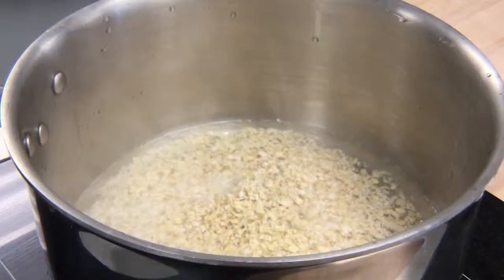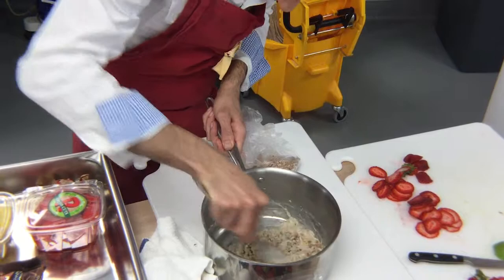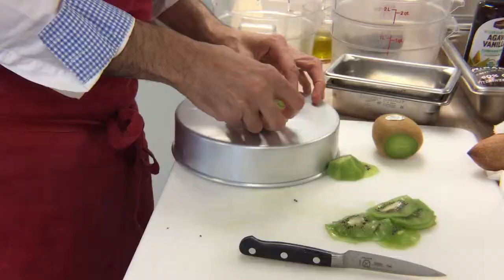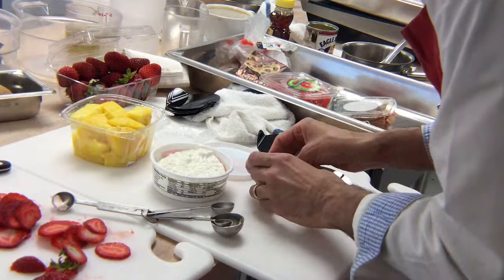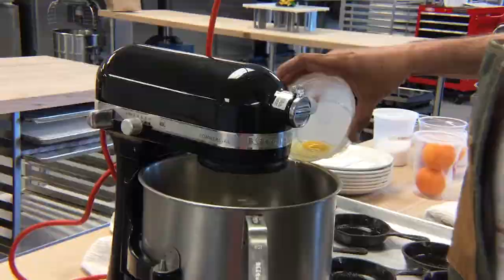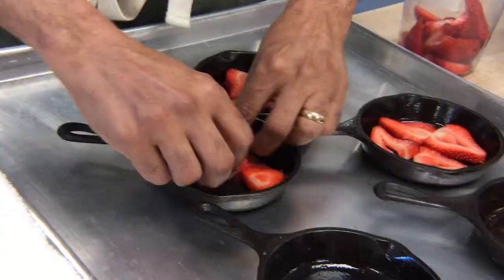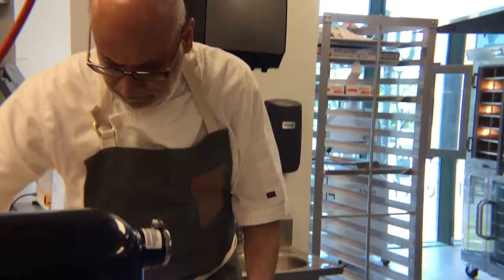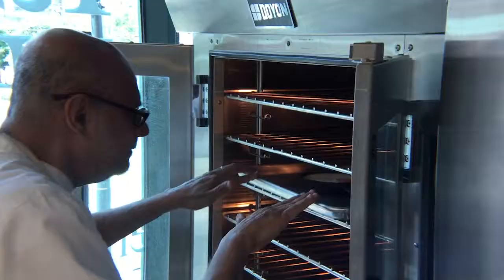The ISN Gina Mullin Challenge 2019: Jehangir Mehta vs. Vishwesh Bhatt